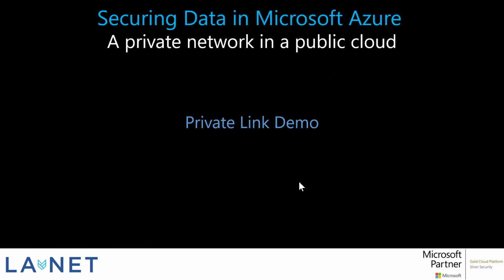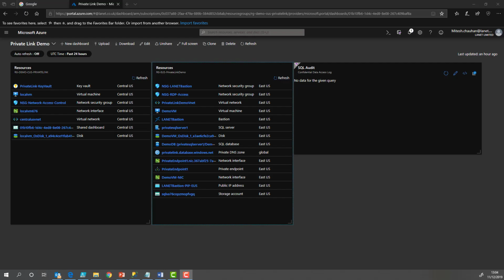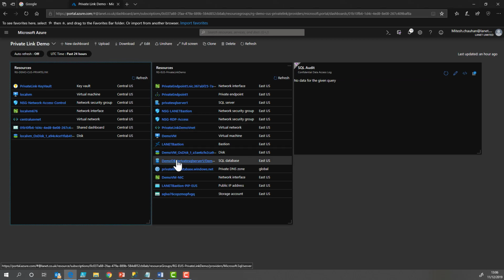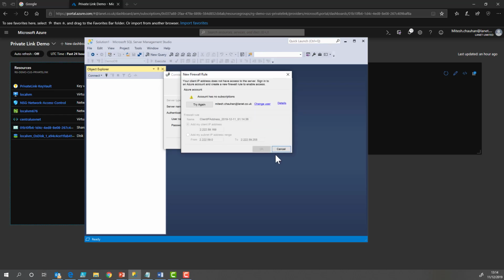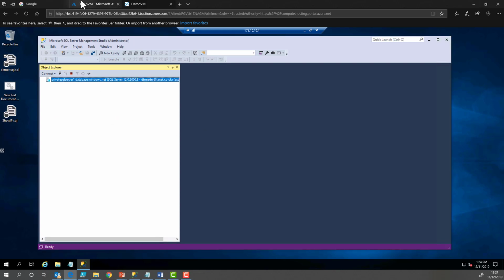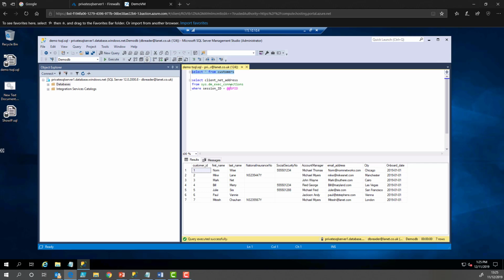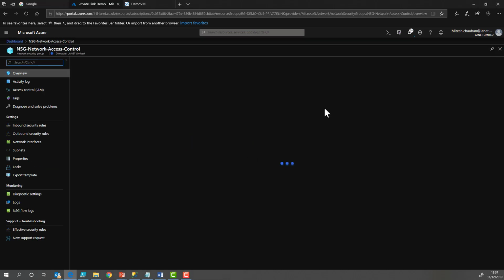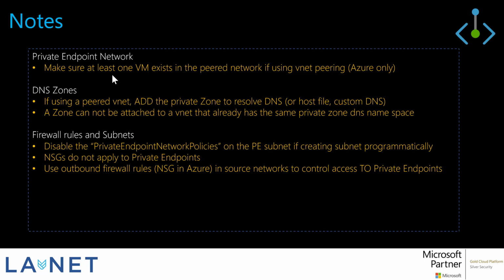Private Endpoint Demo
Azure Data Security Part 2 - Private Link Demo

This is the second part in our Azure data Security series where we see what Private Link Endpoints look like and the perils of giving users owner access to Azure SQL Servers !